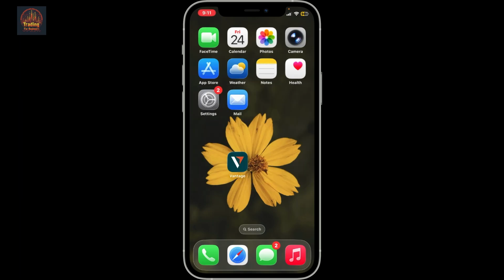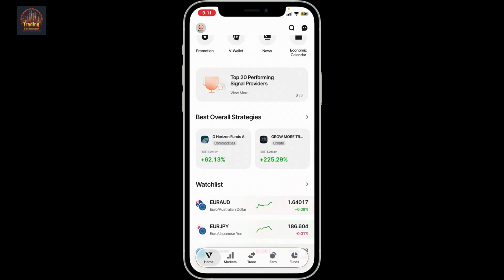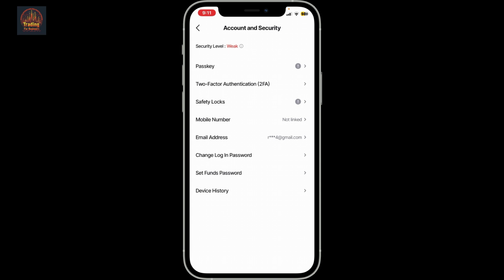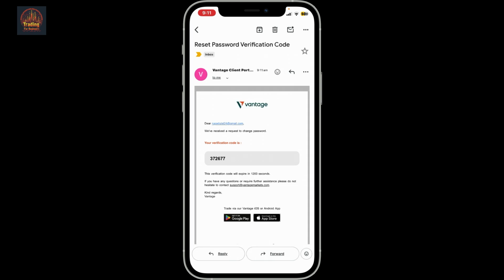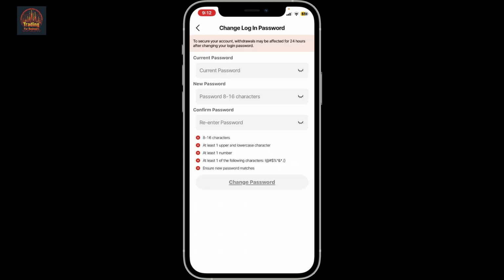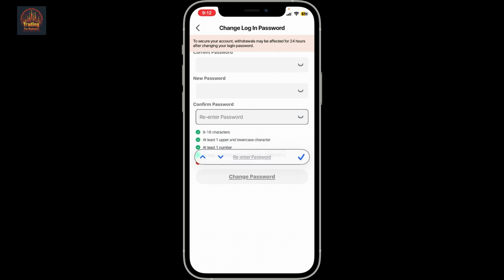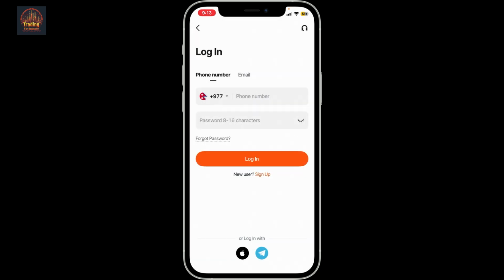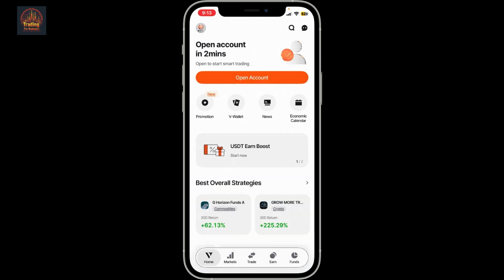How to Change Vantage Login Password on Mobile (Easy Guide)?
Are you looking for a simple way to change your login password in Vantage on mobile? Whether you’ve forgotten your old password or just want to improve your account security, this beginner-friendly guide will walk you through the entire process step by step.

In this tutorial, you’ll learn how to safely update your login password using the mobile app, reset it if needed, and keep your trading account secure without any confusion. Everything is explained clearly so even beginners can follow along easily.